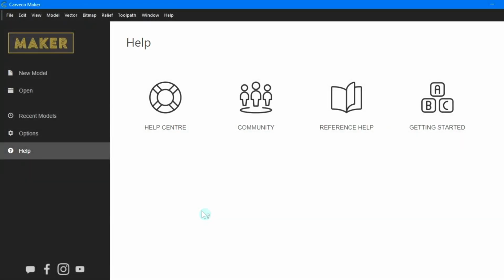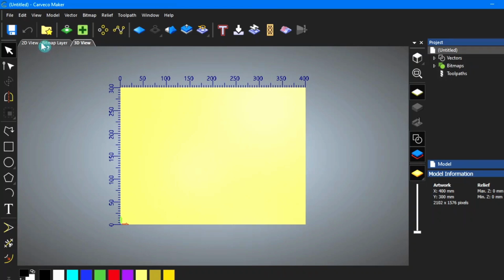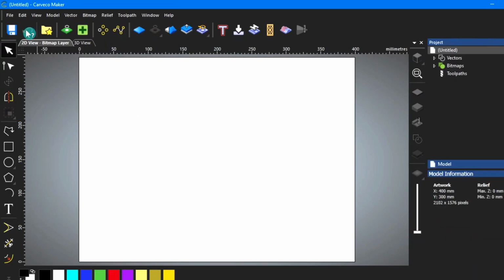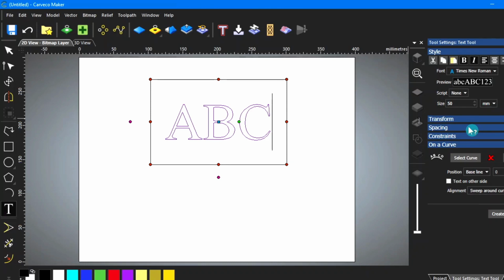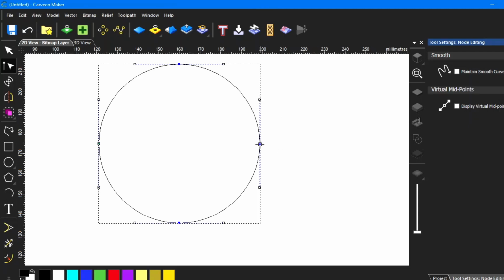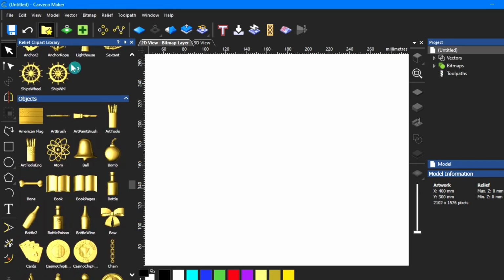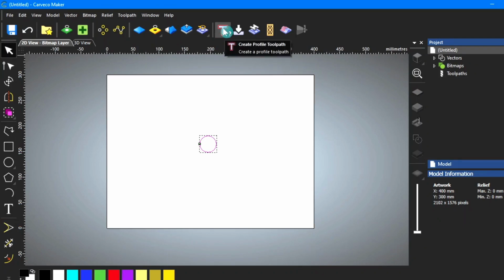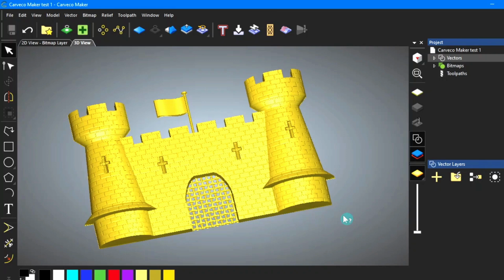Carveco Maker Easy to follow beginner's guide to the tools in Carveco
A Roger Webb Carveco, Maker & Maker + tutorial Video 845, Carveco Maker Easy to follow beginner's guide to the tools in Carveco

ROGERWEBB5798
(ONLY AT THIS ADDRESS BELOW)

& Purple Planet

AND